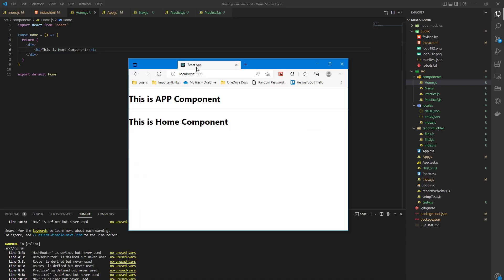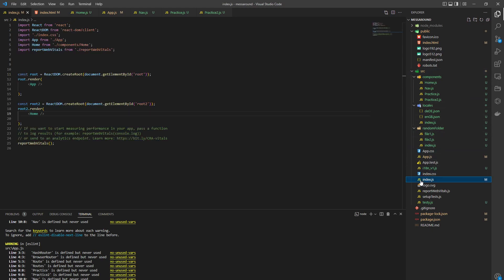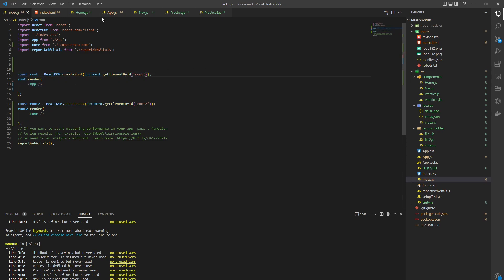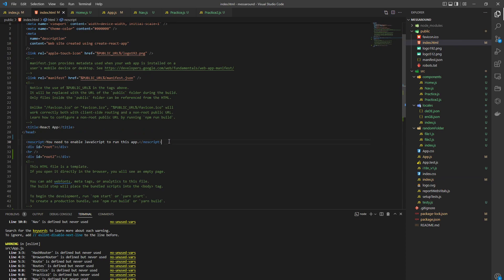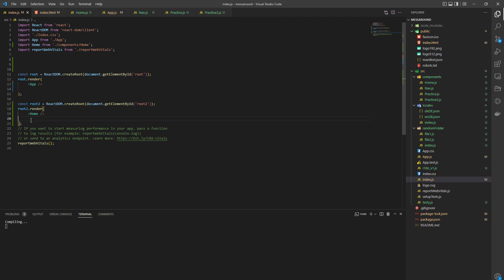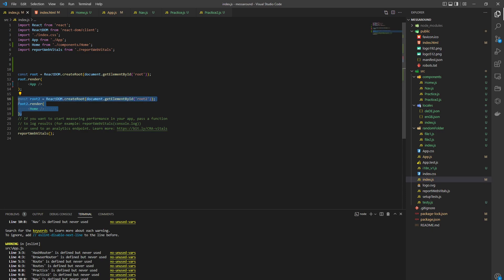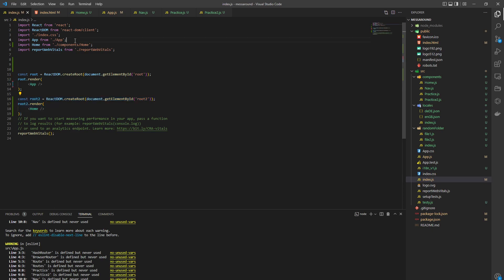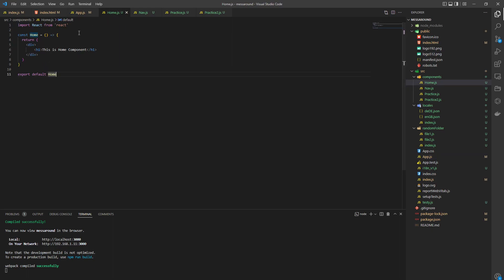Rendering Many Components in Create React App through Index.js and Index.html files